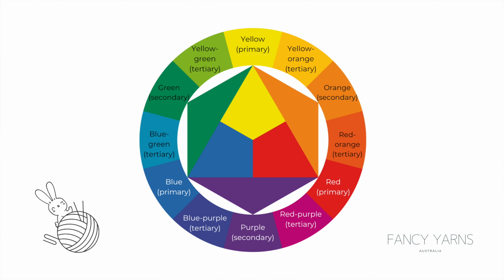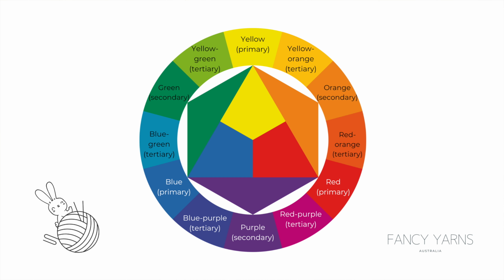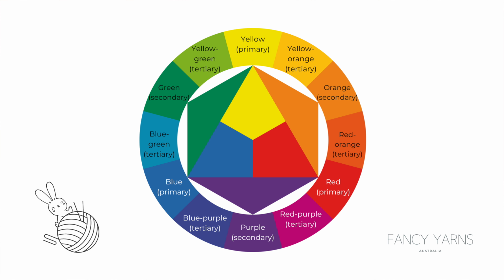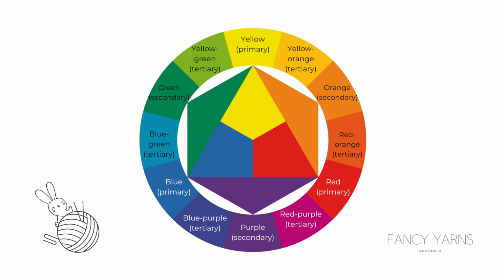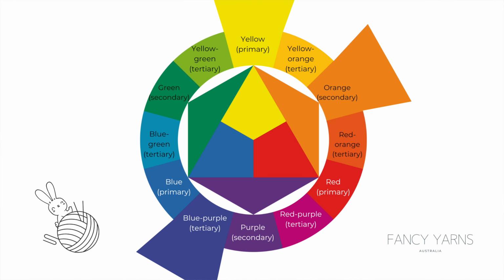Episode 4 - Colour and Dye Lots | How to Choose the Right Yarn Series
This is the fourth episode of our series on how to choose the right yarn for your next project! In this episode, we discuss colour and dye lots.